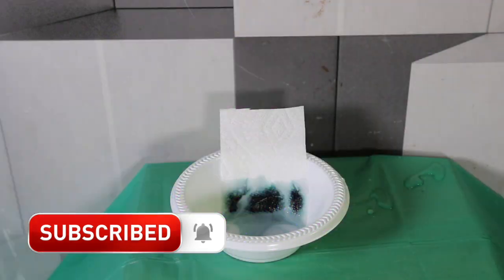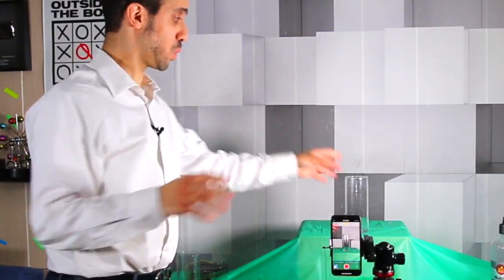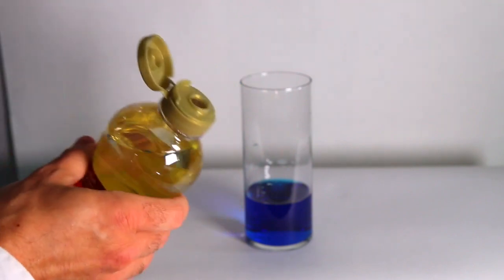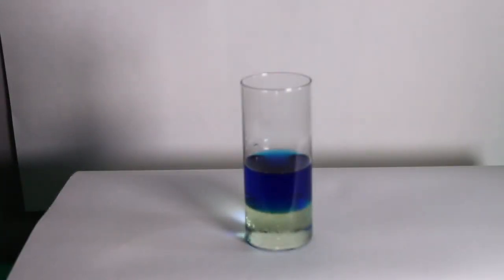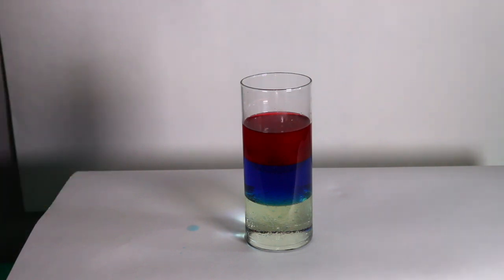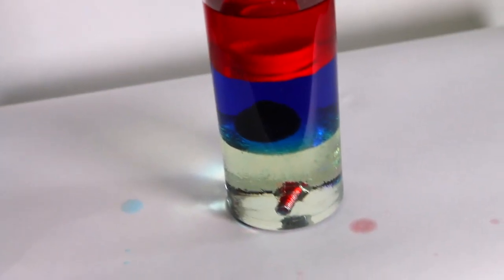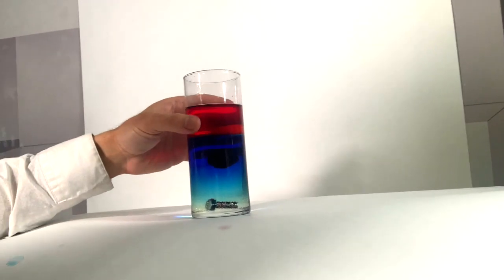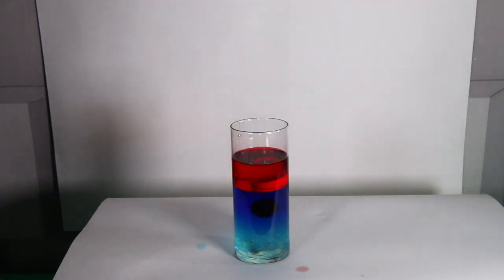Magic Marker Science Experiment and Density Tower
These science experiments are fun and easy to do at home. Magic markers can make all cool of patterns if you know the easy steps to do it yourself. The science concepts behind these experiments are really interesting! Capillary action and diffusion are at work here. It's the same concept found in plants animals and even humans.  Capillary action carries liquids against an opposite force such as gravity and the colors travel up with it in the diffusion principle. Make your own cool pattern and try this awesome and cool science experiment. It's art and science combined.
In the density tower I layered water then syrup (the syrup is heavier more dense than the water so the syrup stays on the bottom. Then I add colored lamp oil. The colored lamp oil is least dense so it floats on top.I then drop a nut bold screw in and it's the heaviest (most dense) of everything so it sinks to the bottom. Next up is the grape. It's heavier than the water but not heavier than the syrup so it floats on top of the syrup but on bottom of the water. Next comes the soda cap. It's heavier than the oil but not heavier than the water so it floats on top of the water but UNDER the oil. Last but not least, the ping pong is least dense of them all and so it floats on top. I hope you enjoyed these experiments. Stay Incredible! :)